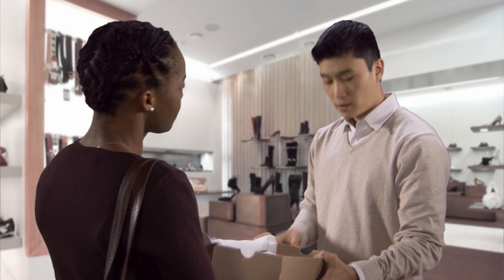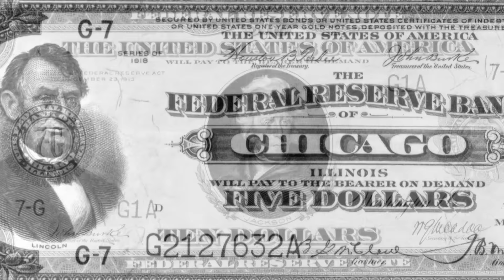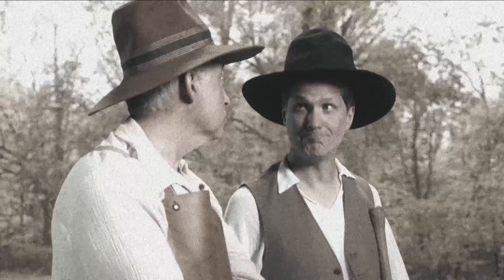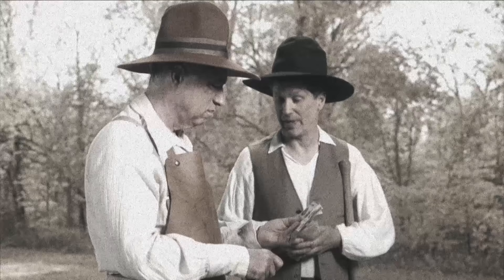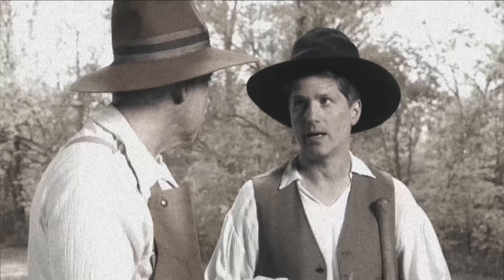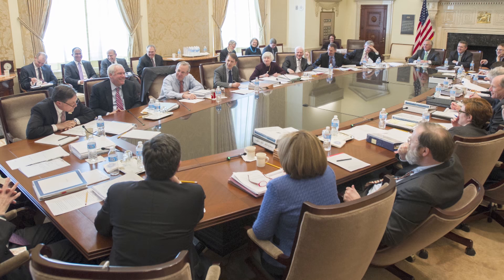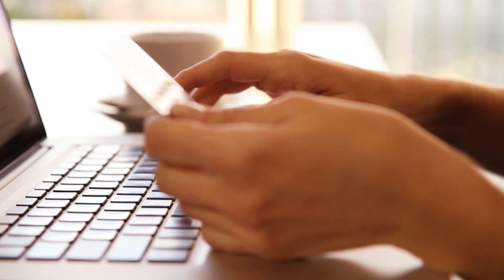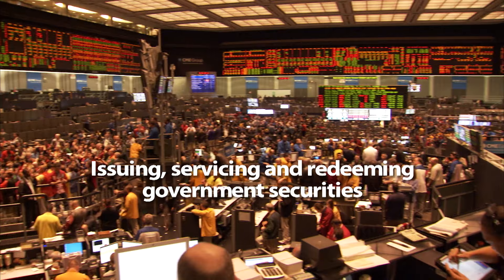Segment 103: The Payments System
What is the Federal Reserve's role in our nation's payments system? Learn more about the Fed's role in cash services and electronic payments.